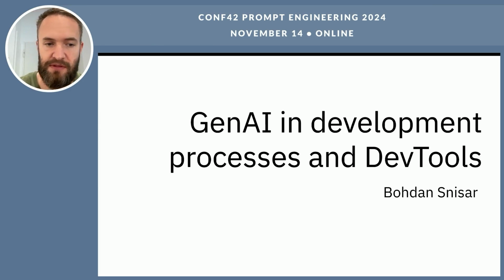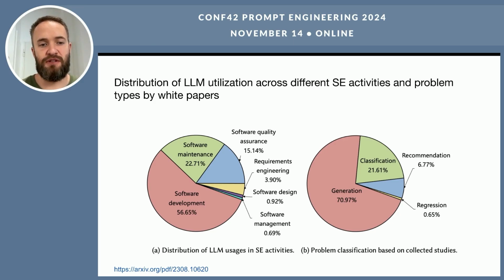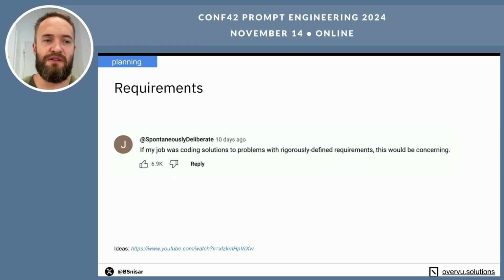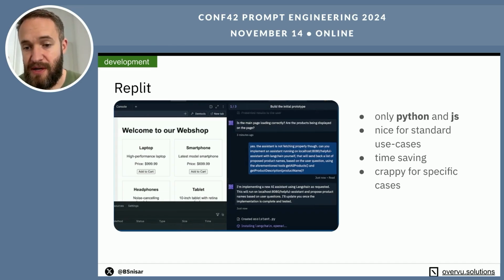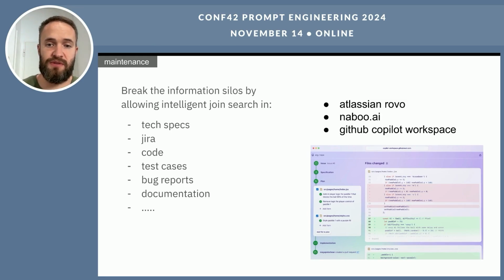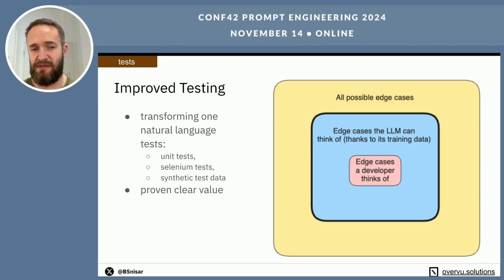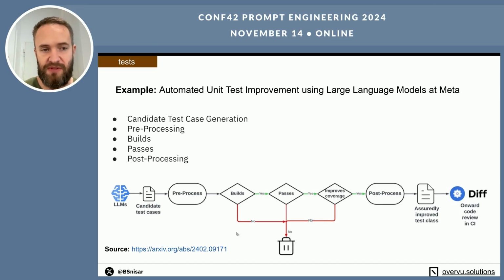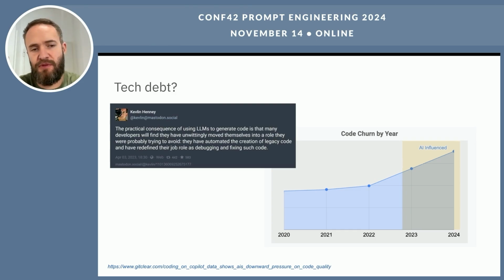GepAI in Development Processes and Dev Tools | Bohdan Snisar | Conf42 Prompt Engineering 2024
Chapters
00:00 Introduction to Generative AI in Development
00:07 Speaker Background and Experience
00:40 Overview of AI in Software Development
02:27 Understanding SDLC and Current Trends
04:11 The Future of Automated SDLC
05:46 LLMs in Requirements Engineering
07:44 LLMs in Software Development
10:17 LLMs in Software Maintenance
14:21 LLMs in Testing and Documentation
19:34 Challenges and Side Effects of LLMs
21:28 Conclusion and Final Thoughts